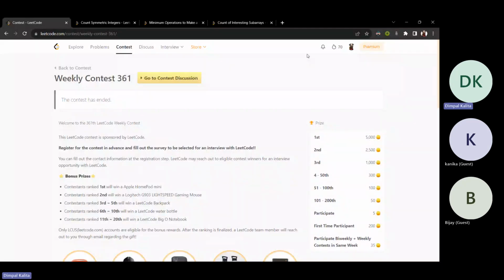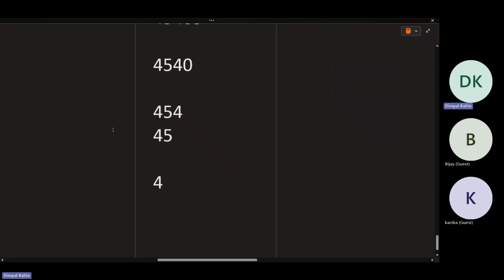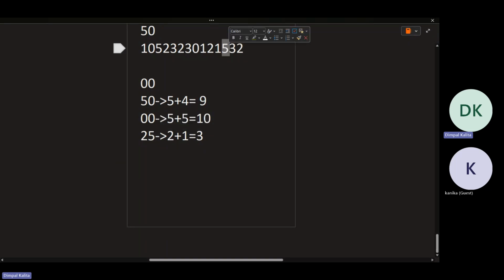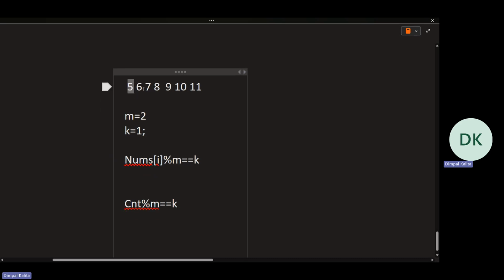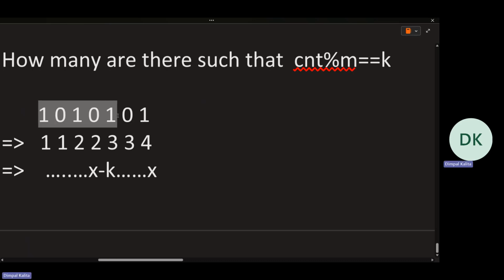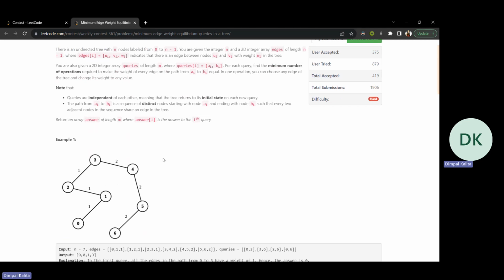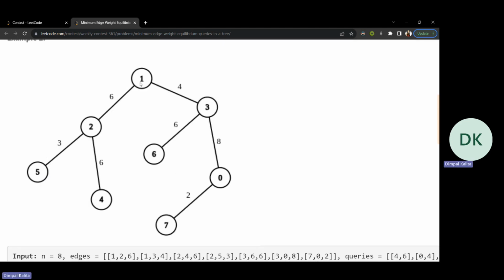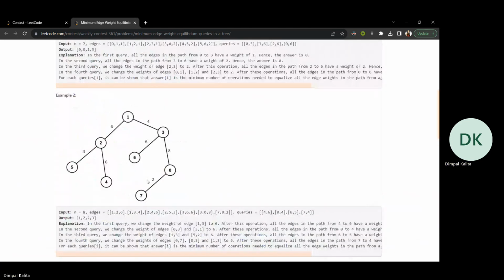Leetcode Weekly Contest 361 Discussion | A,B,C,D,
Problems Discussed -
Intro - 0:00
A. Count Symmetric Integers- 0:20
B. Minimum Operations to Make a Special Number - 3:40
C. Count of Interesting Subarrays- 14:20
D. Minimum Edge Weight Equilibrium Queries in a Tree- 27:20